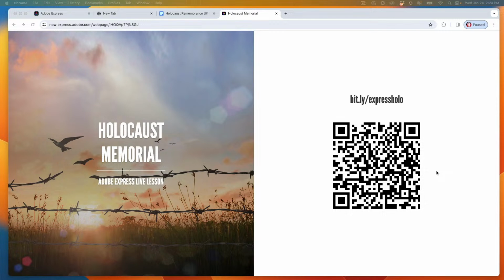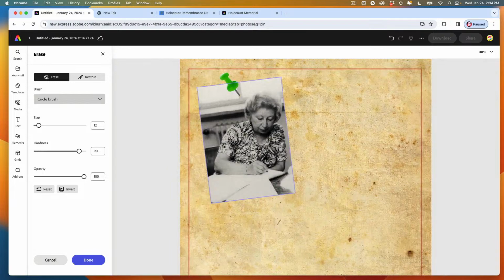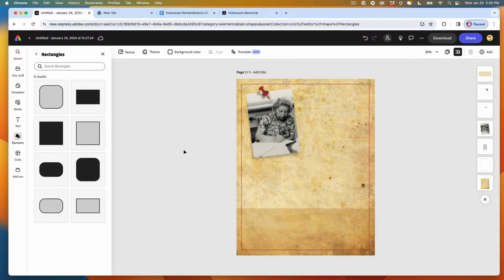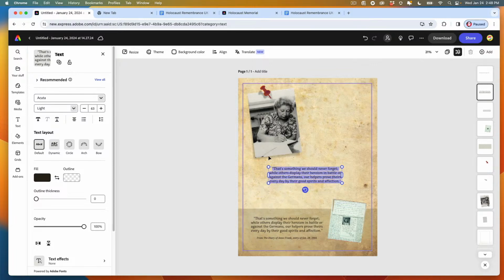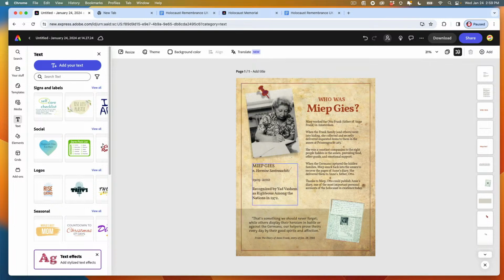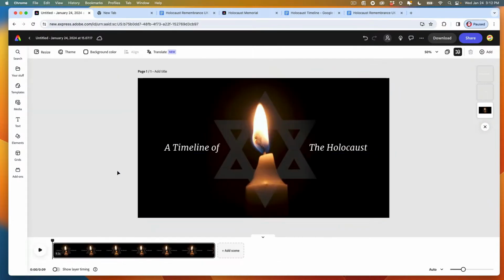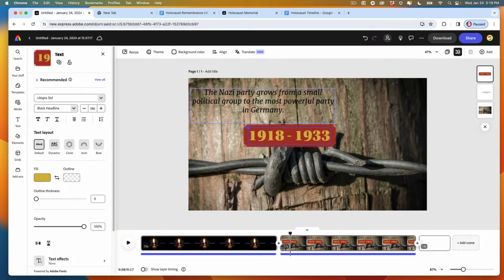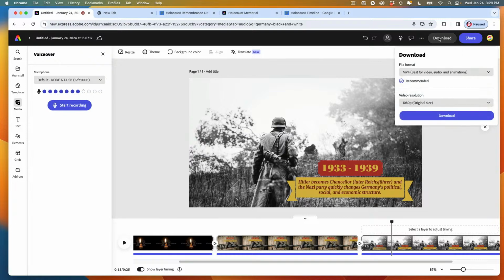Adobe Express Live Lesson - Fri 26th Jan - Holocaust Memorial Day